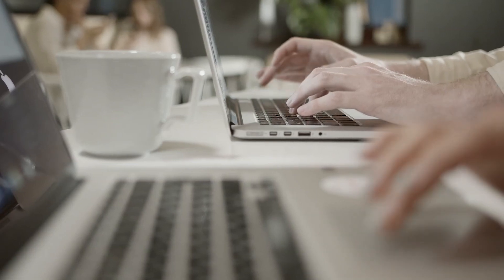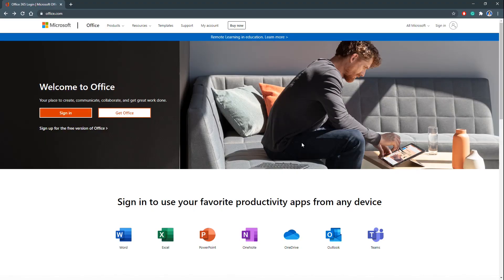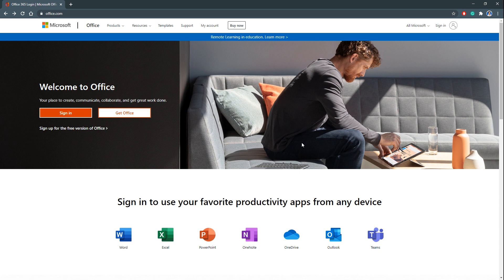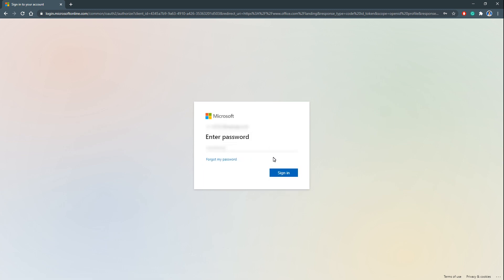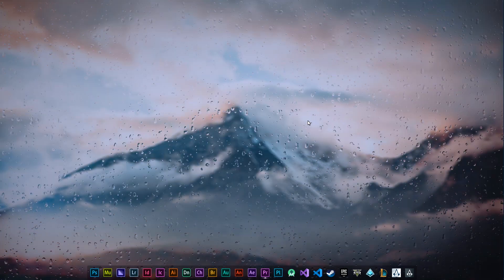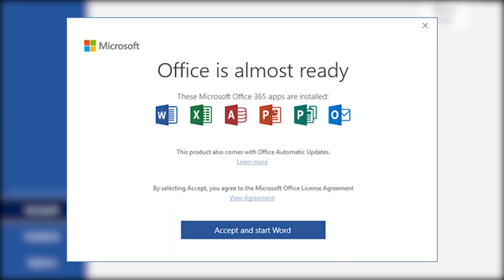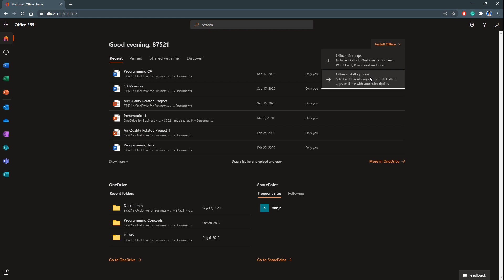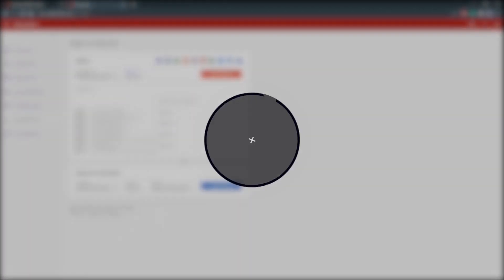How to Get Microsoft Office for Free - 2021 | 100% Legit Method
In this quick tutorial, I will guide you on how to download and activate Microsoft Office 365 without using any cracking software. This method is 100% legit and working perfectly.